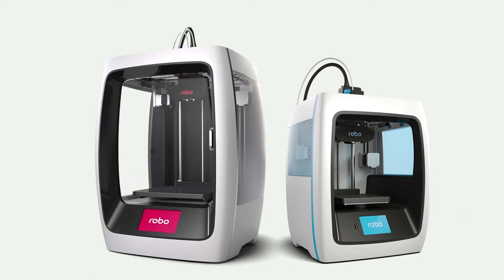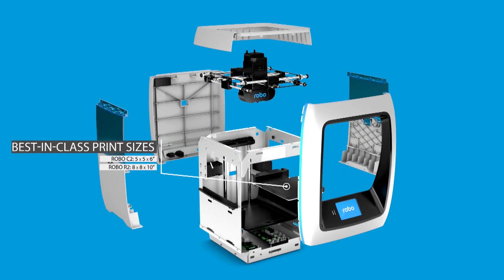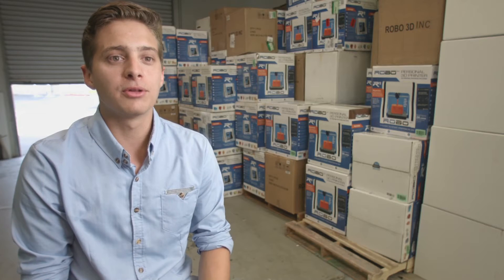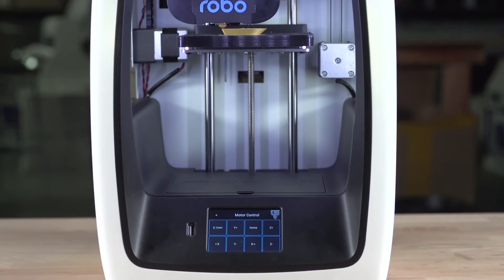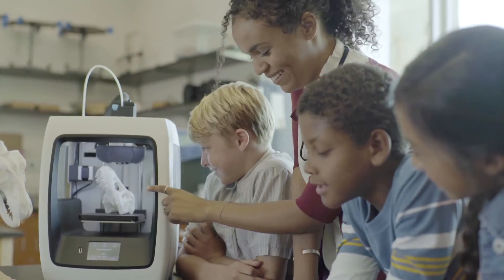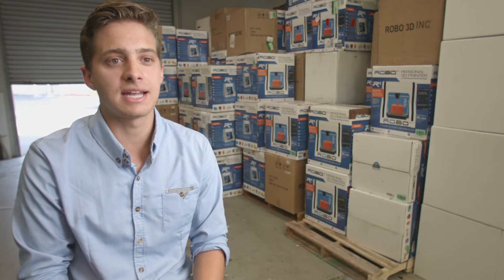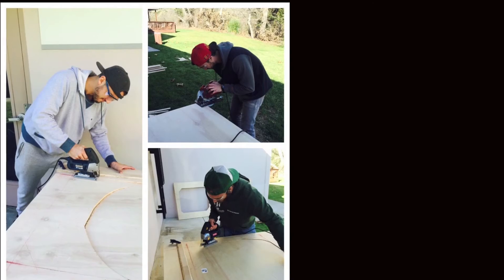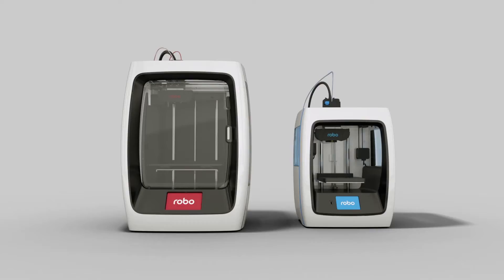Robo C2 and Robo R2 Kickstarter Video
Kickstarter video for Robo C2 and Robo R2. Please help us and back us today!